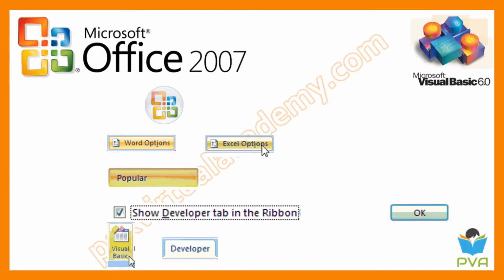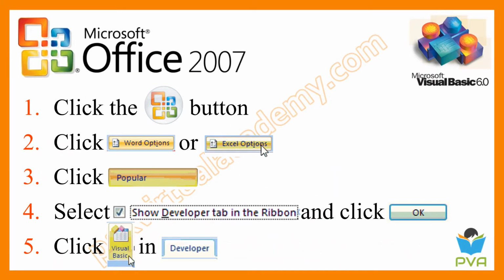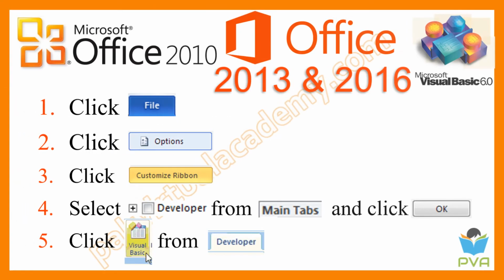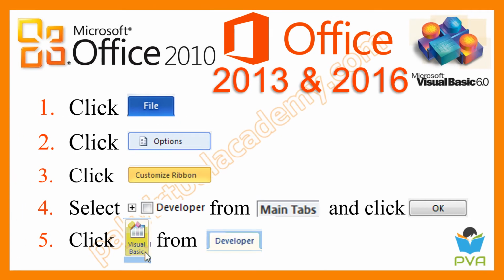2 - Visual Basic Set up in Excel & Word (English)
Learn how to set up Visual Basic in different applications of Microsoft Office package. This video is applicable for Office 2003, 2007, 2013, 2016 and newer versions.